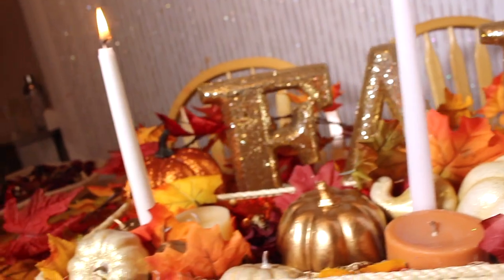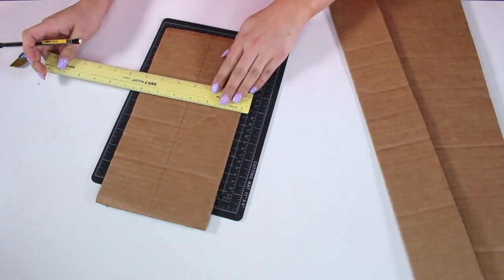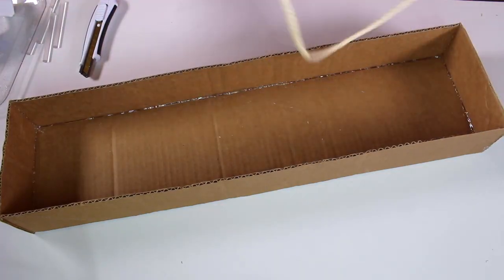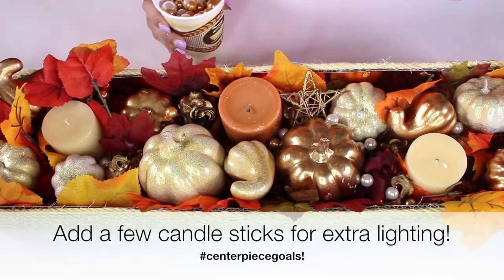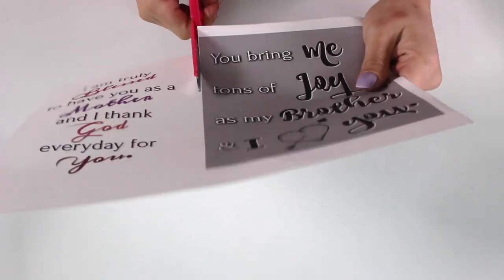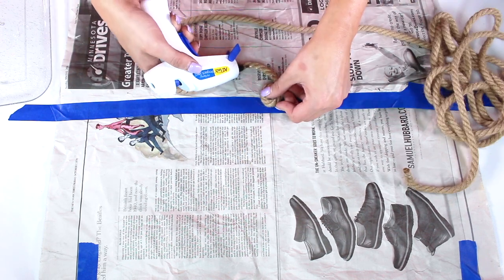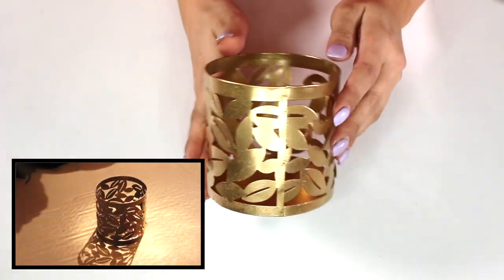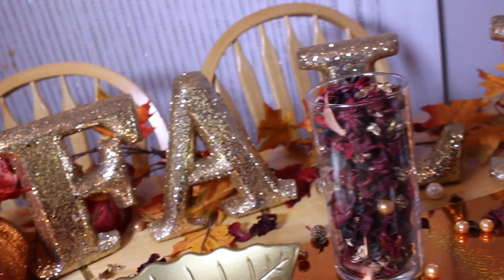DIY Thanksgiving & Fall Decor | Epic Centerpiece, Candle Holders, Personalized Glasses & More!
Hey People, I put so much effort into this video and I hope you love it. These could be Fall decorations and Thanksgiving table decor or just household decor if you love gold and glitter as much as I do!!!

Song Lineup:
"Sway" Danielle Bradbery
"Feels" Calvin Harris
"Mind Reader" Dustin Lynch
"Singles you up" Jordan Davis
"Ring on every finger" LOCASH
"She's with me" High Valley

*BTW... Anyone notice how I like country music now?? Who am I? lol My boyfriend got me into it and I love it now, still like rap and R&B too.